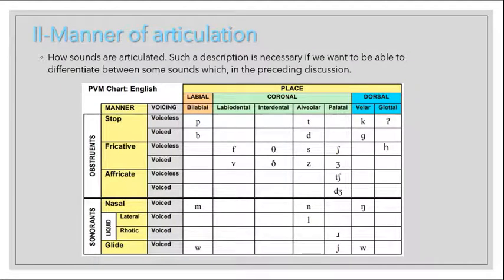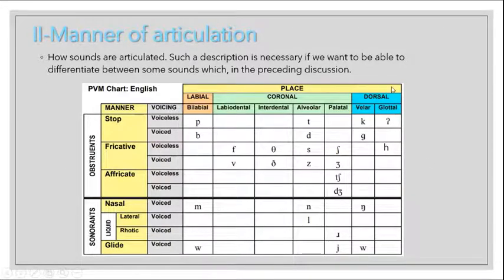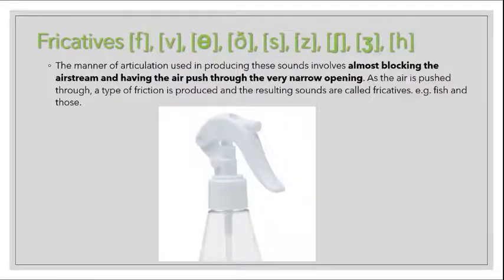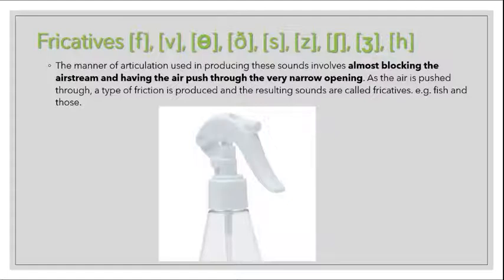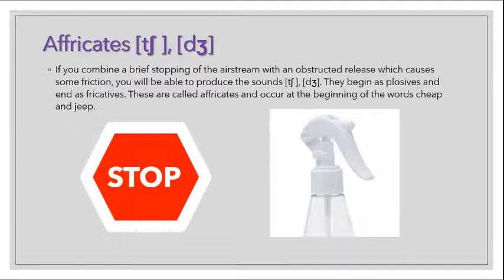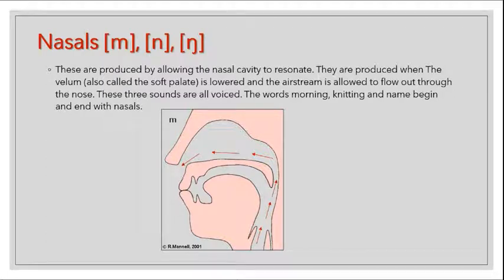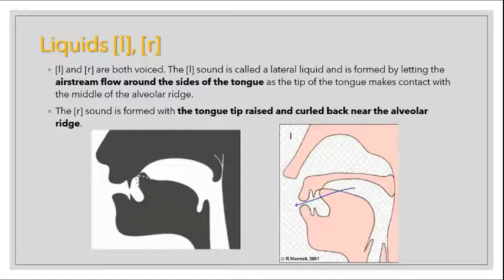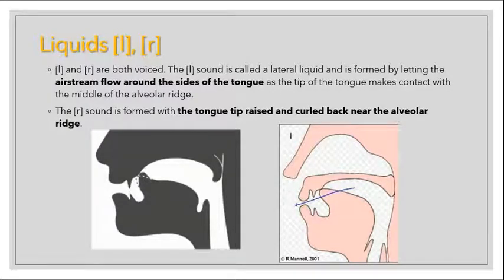PHONETICS PART VI manners of articulation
General Linguistics: PHONETICS Part VI is for S5 students at the University of Mohammed the first. It is made to make linguistics fun and easy to understand.
If you have any additional information please write it down in the comments section. Also, if you have any questions concerning these videos lesson, please add them as well I'll be happy to answer you.